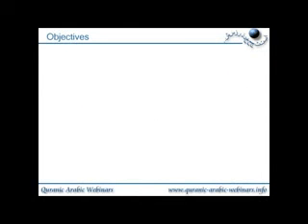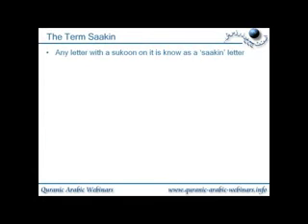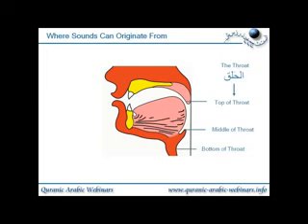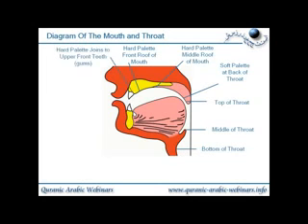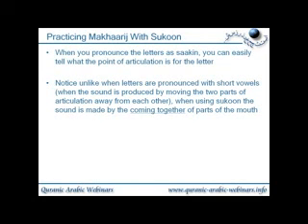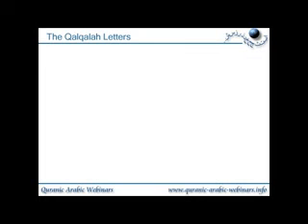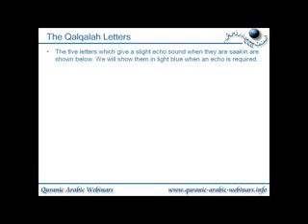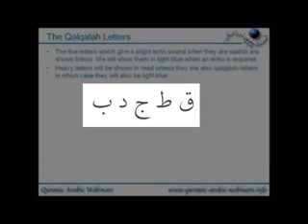QAW Adult Tajweed Lesson 24 (1/3) - Practice All The Arabic Alphabet Makhaarij With Sukoon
A very detailed lesson on the Makhaarij of the Arabic alphabets using hamza with fathah and the alphabet with sukoon.  We will also cover the 'echo' or 'qalqalah' letters (27 mins)